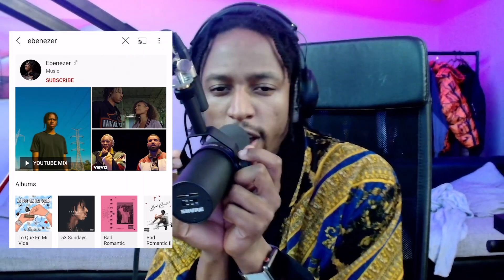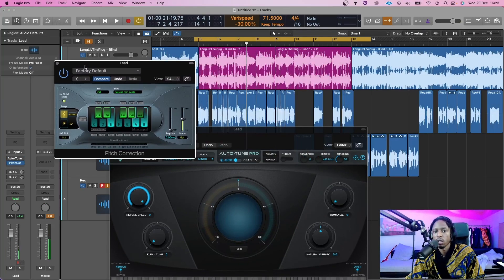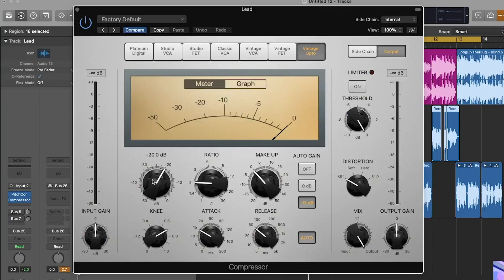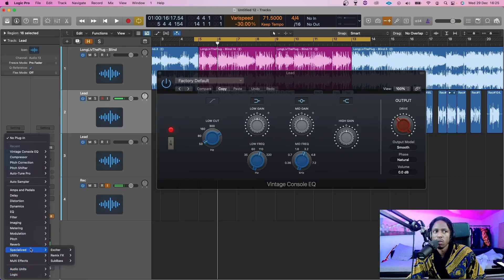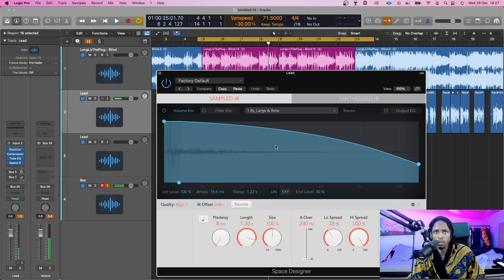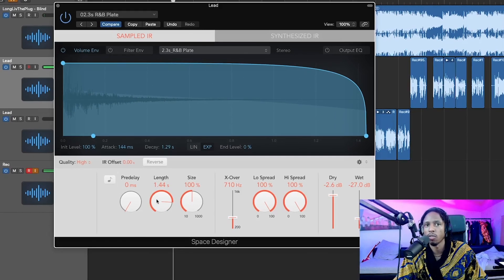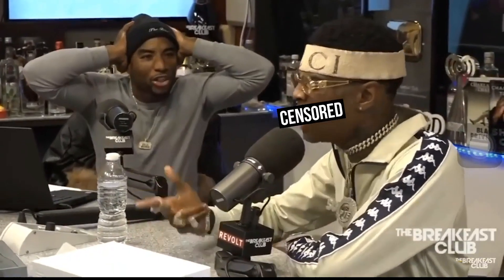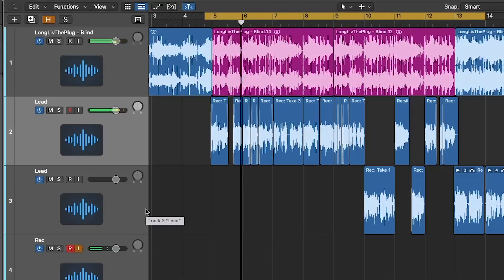GET THE AUTOTUNE EFFECT USING LOGIC PRO X STOCK PLUGINS!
Tune in as I reveal how you can use Logic Pro X stock plugins to make the same effect as AUTOTUNE 🔥🔥🔥

You don't need to buy expensive plugins!